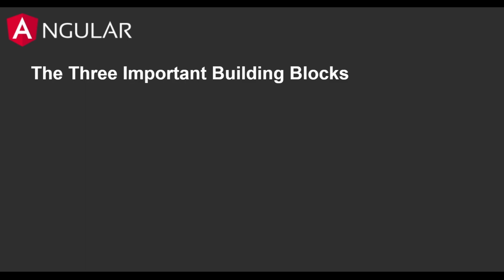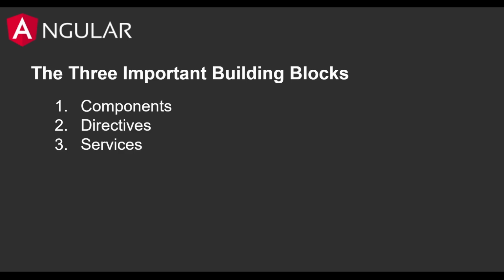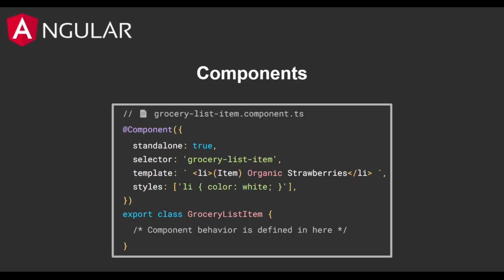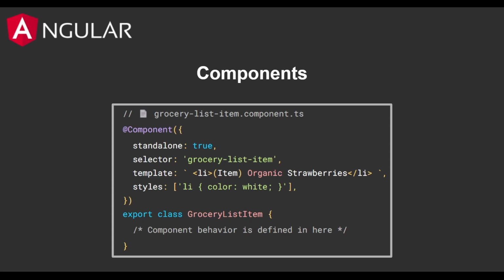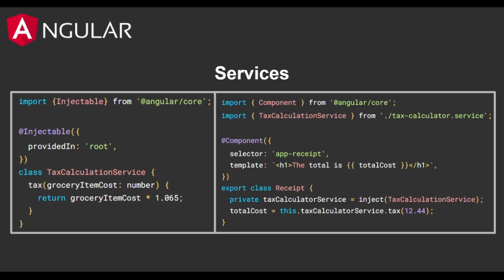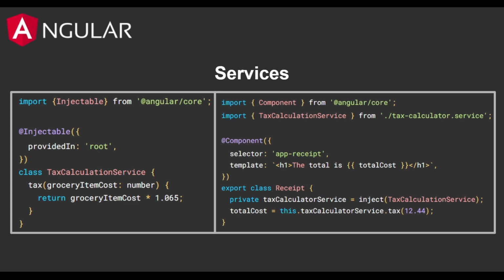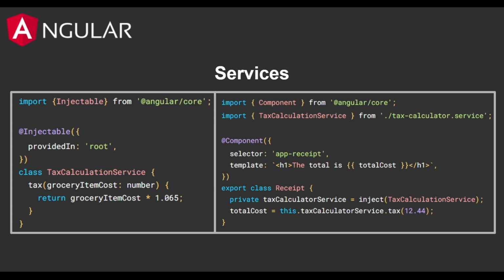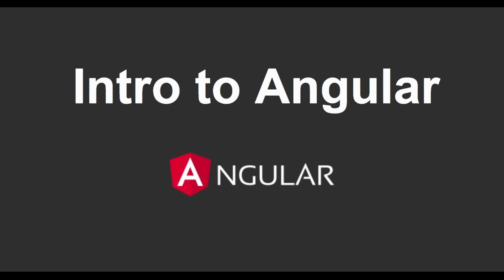Into to Angular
Introduction to Angular - Learn the Basic Concepts of Angular